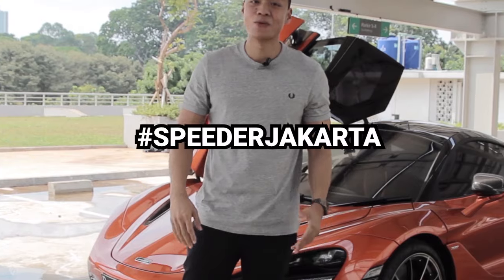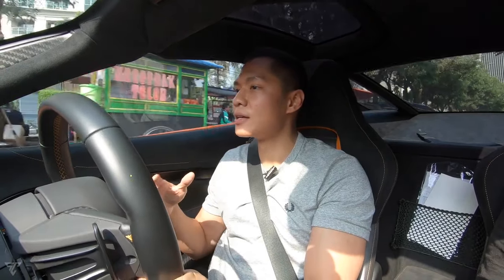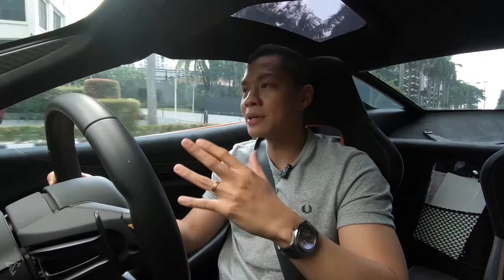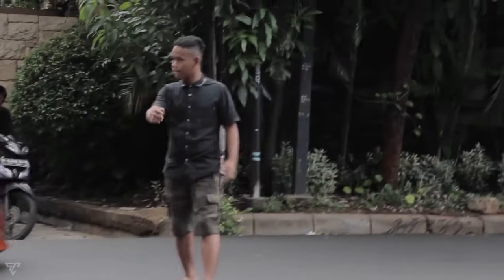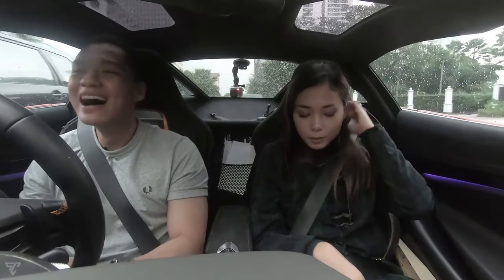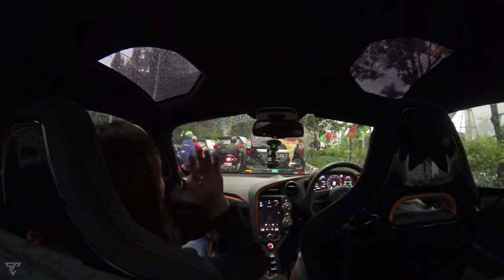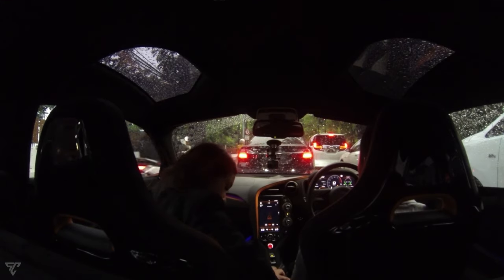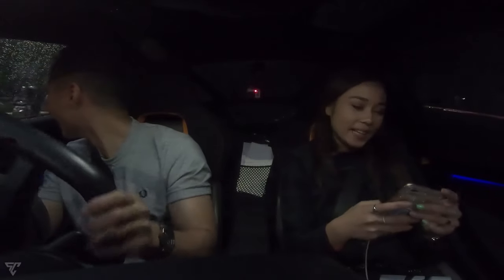Driving a McLaren 720S in Jakarta (feat. Ayla Dimitri)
We're back, Speeders! Let us know what you think of our new series, and what you'd like to see in the future.

We all know the McLaren 720S is an amazing “mini hypercar,” but how does it fare through Jakarta traffic on a regular weekday? We’re here to find out, and decided to take Ayla Dimitri (@ayladimitri) along for the ride!

Mike's Instagram: @mluhukay
Ayla's Instagram: @ayladimitri

Special thanks to Sofia at the Gunawarman and D1 Milano from The Watch Co. for supporting this first episode.

Shoutout to our video editors, @j.argubi and @real_dizey!

Follow SpeederJakarta for more!